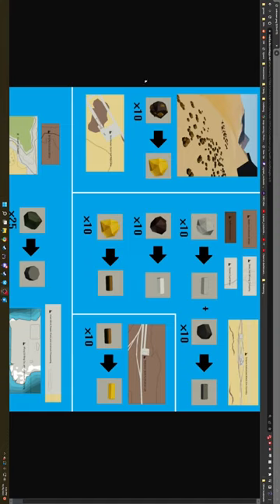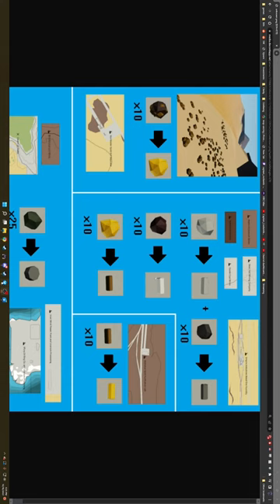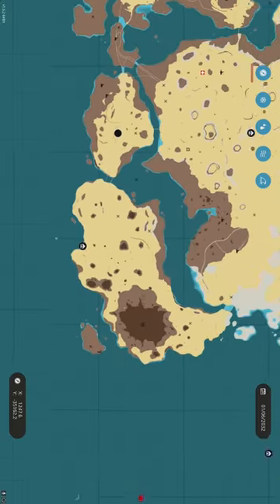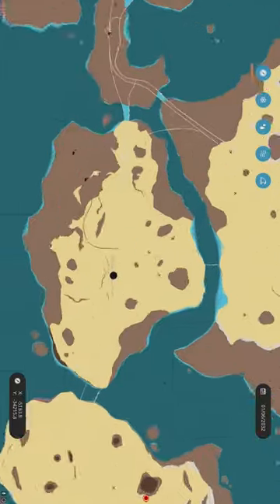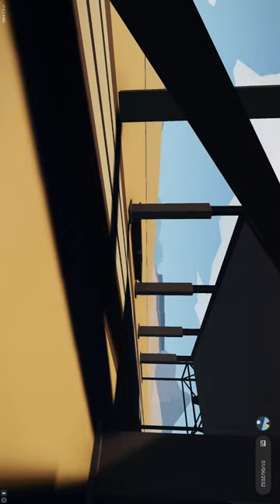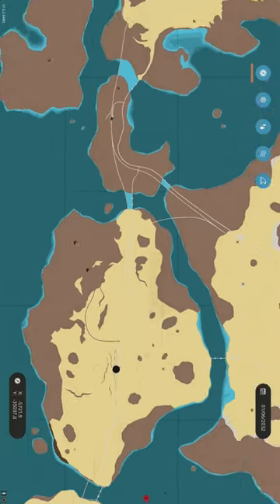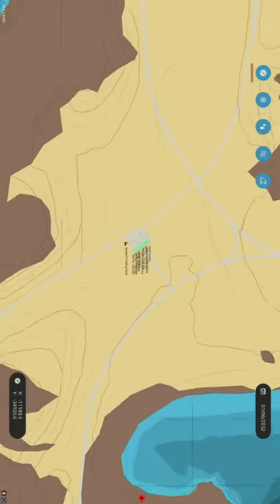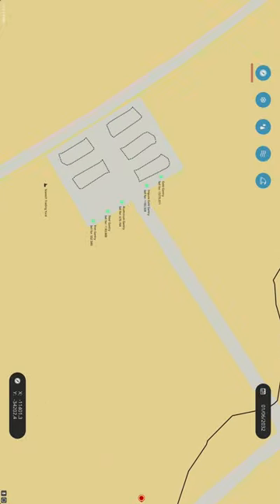Stormworks Basics: Aluminum mining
This is the short format aluminum mining tutorial for industrial frontier